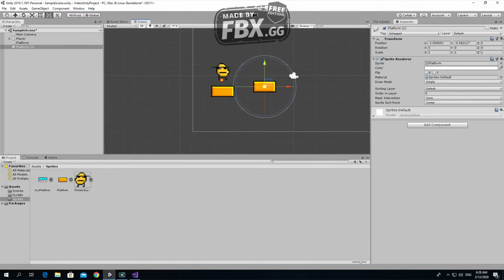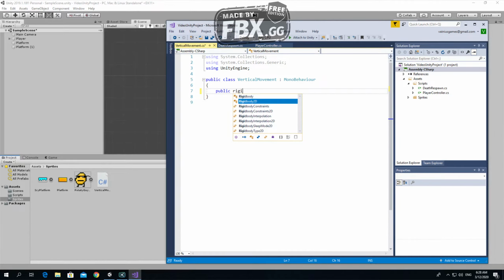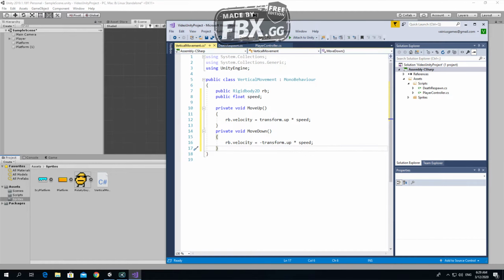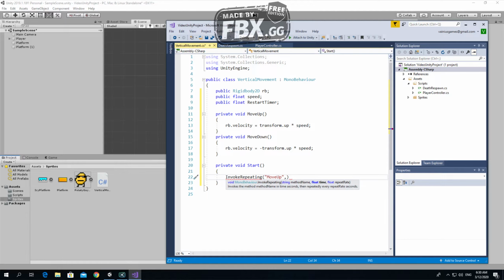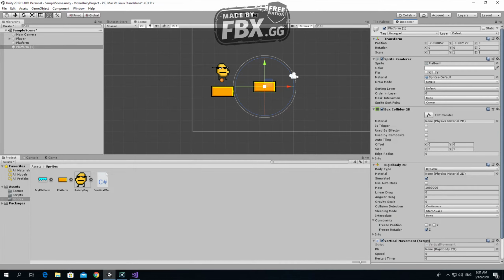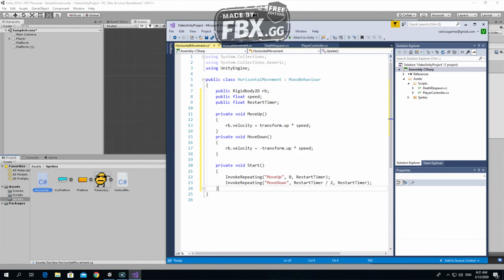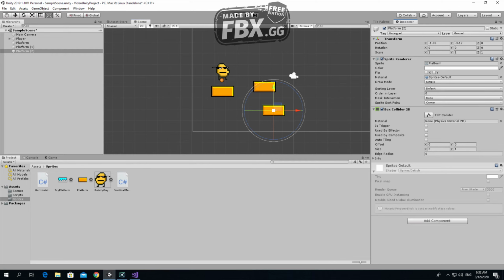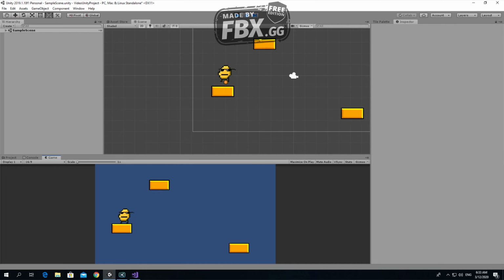Unity vertical and horizontal platform movement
So in this video you will learn how to make a platform constantly move and change direction every few seconds, as you like.